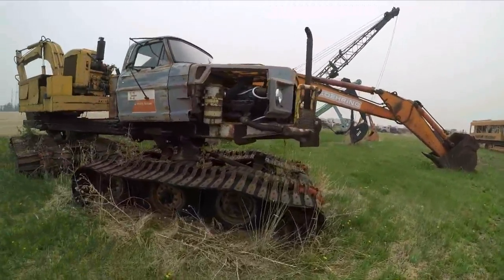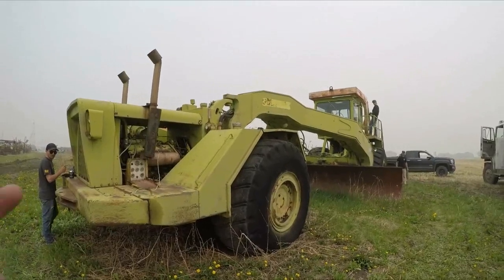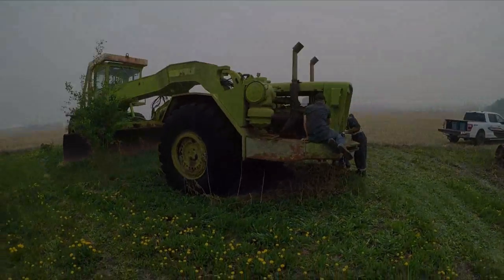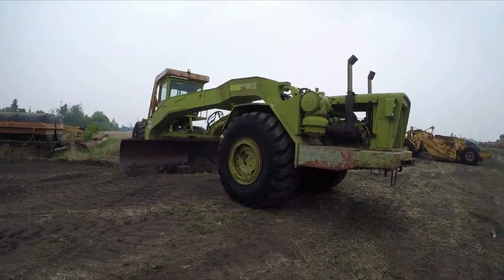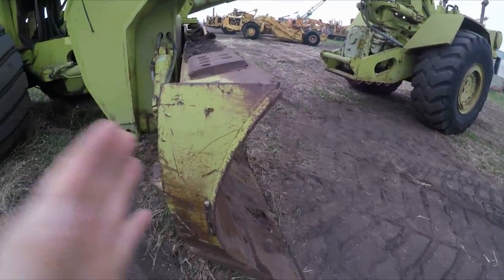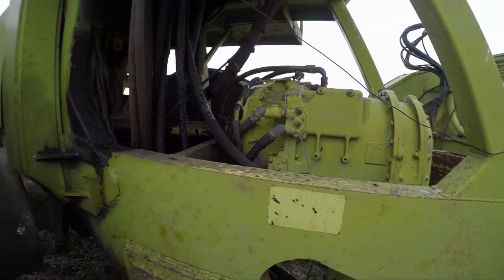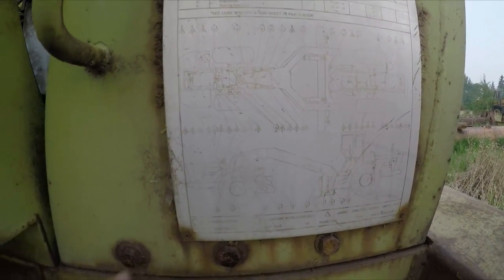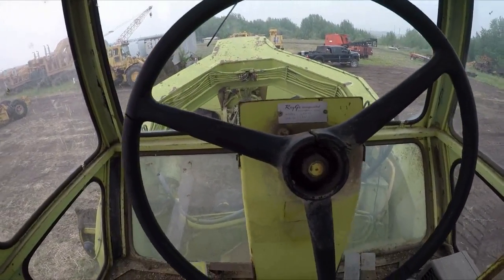Will it Start and Operate? RayGo GIANT super grader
Welcome back to the channel.  I spent the May long weekend in Devon, Alberta where there is home to a massive collection of antique earth moving equipment. Among the collection is a RayGo GIANT super motor grader.  In this video lets see if we can get it running and operating again?? It has been sitting 10-15 years.
There were 7 GIANTS built not including the prototype, The "Harris Blade" as we call it was the first one built followed by the 7 GIANT's.  This particular machine is the last one built, serial number 7, and used to belong to Morsky Construction here in Saskatchewan, Canada. The Harris Blade still lives and is in California.  3 other GIANTS that we know of are located in South Carolina, South Dakota, and North Dakota, the other 3 we do not know if they have survived or not.  RayGo Inc., was best known for its compactors, ventured into the super grader market in 1969 with the introduction of the RayGo GIANT. Weighing 53 tons, or 106,000 lbs. It featured double articulation and 2 GM 8V71 - 318-hp engines at both ends, each driving a single axle. Although it was suitable for heavy-duty leveling and reclamation of surface mines, its blade was fixed to the central frame instead of the usual circle mounting. The operator's cab was mounted on the rear frame and suspended over the rear articulated joint, giving the operator a panoramic view of the blade and the front power unit. CMI purchased RayGo in 1985. Rights to RayGo products passed to Caterpillar in 1987.
The excavators that are behind me in the intro are Hopto's, not sure how many were built but they are a unique rig also powered by twin 8V71's.
If you want to see more of this site head over and check out the Heavy Construction Heritage Society of Canada on Instagram.
Huge thanks to the whole gang that was out for the weekend and shared their various video angles and still photos to create this video.  Alex, Matea, Nikki, Landon, Simon, Tyler and Anthony, you all shared stuff with me to make this video.